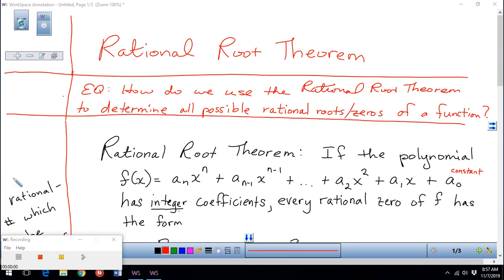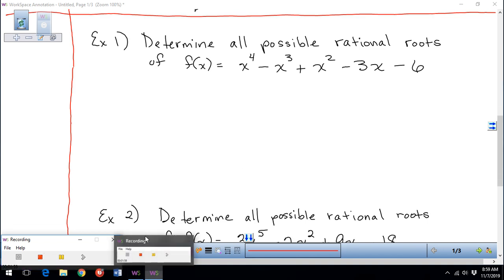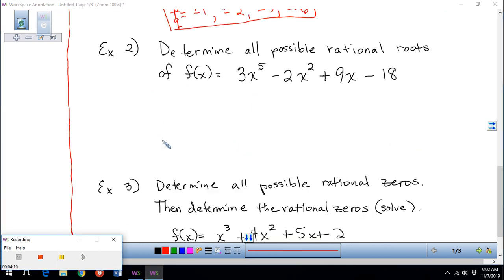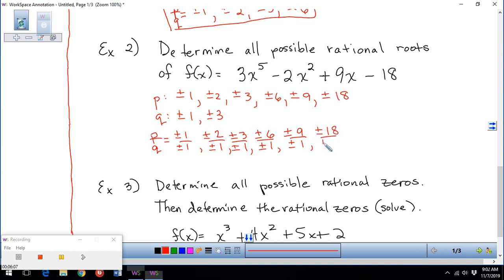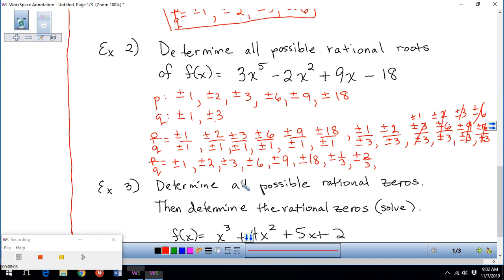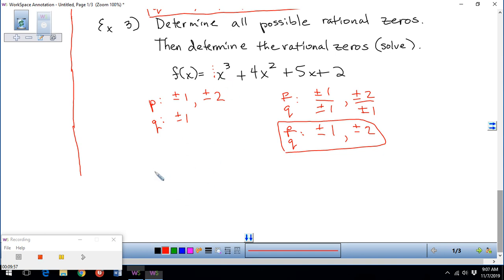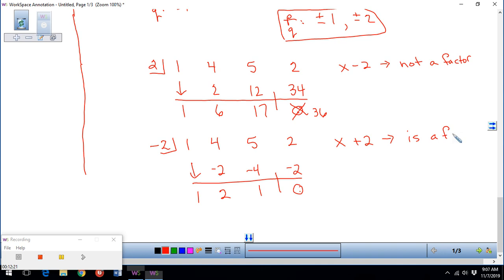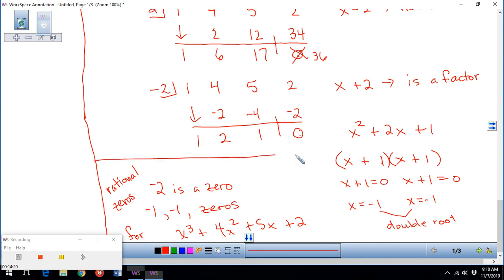rational root theorem notes